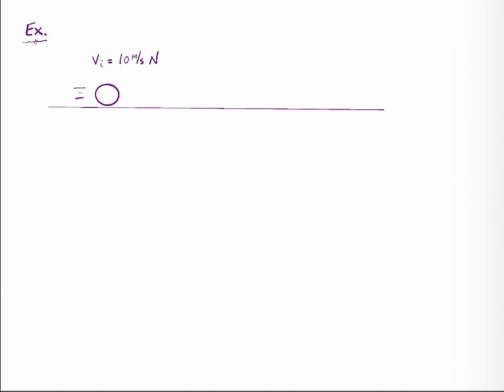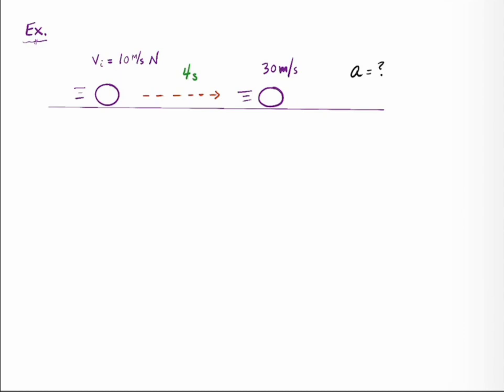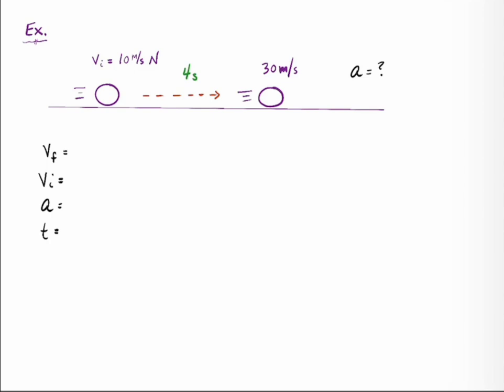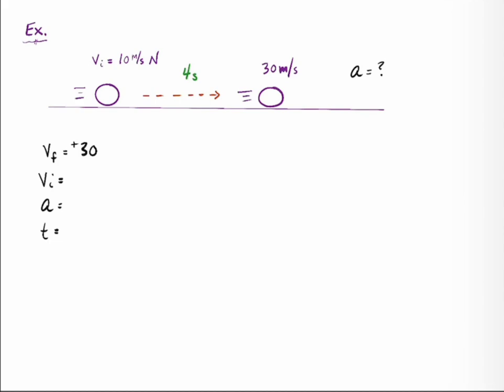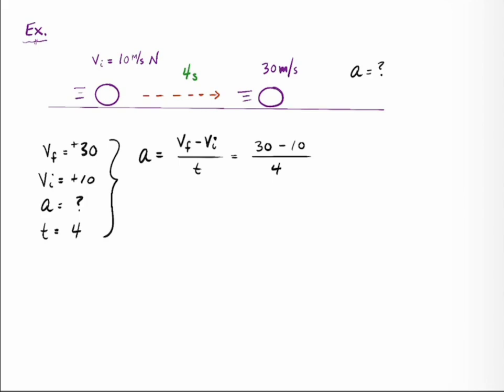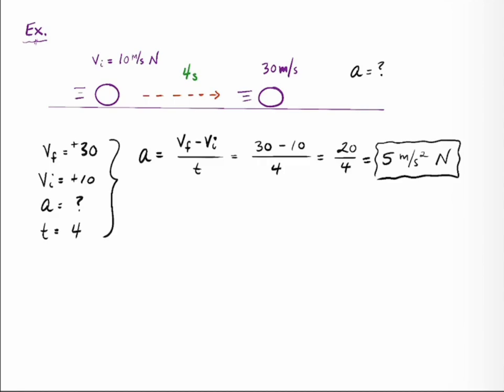Calculating Acceleration Example #1